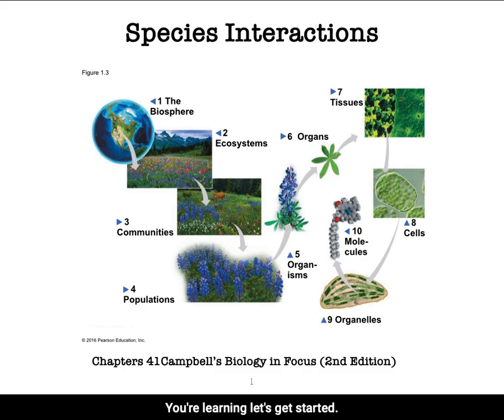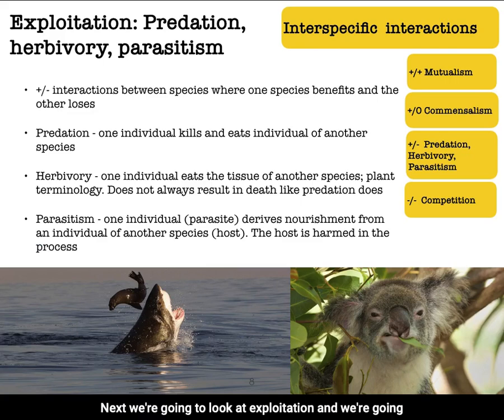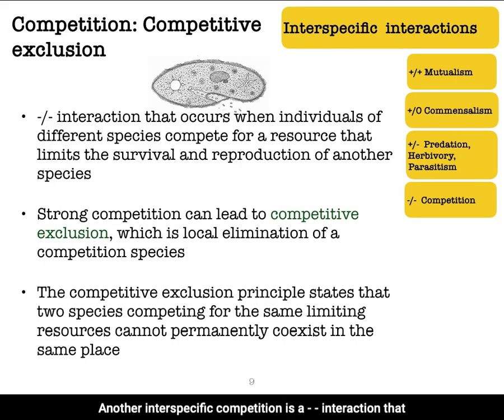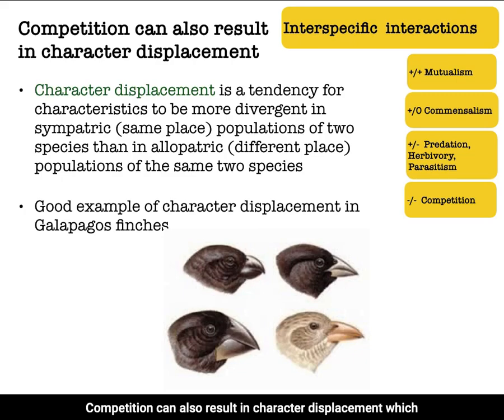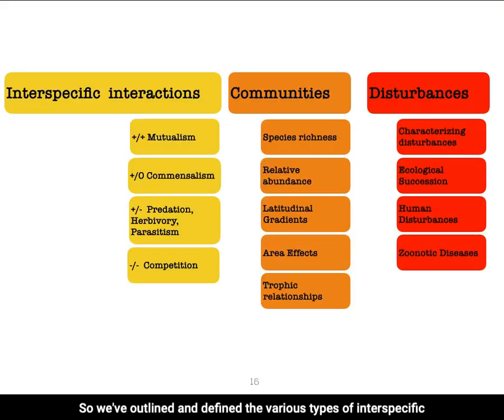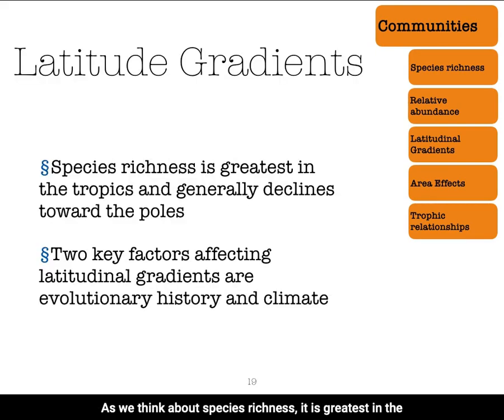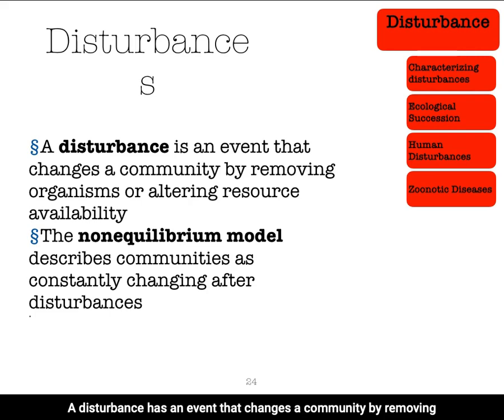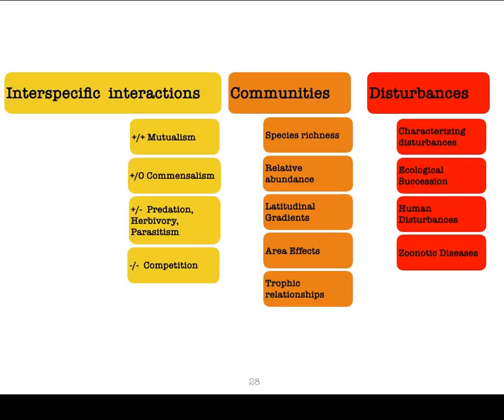Chapter 42 Species Interactions with CC